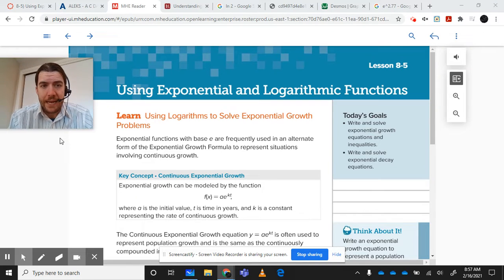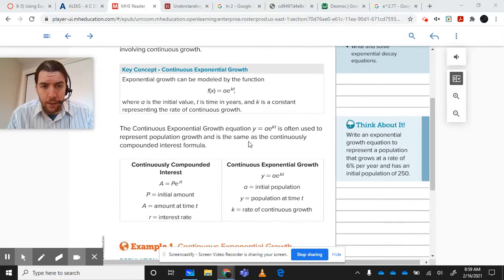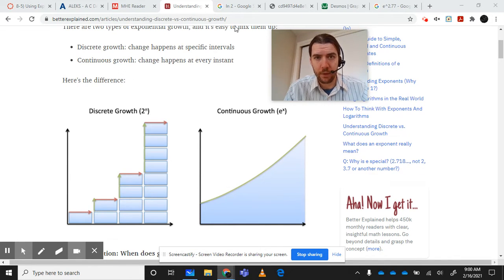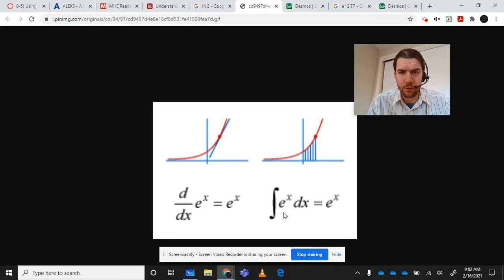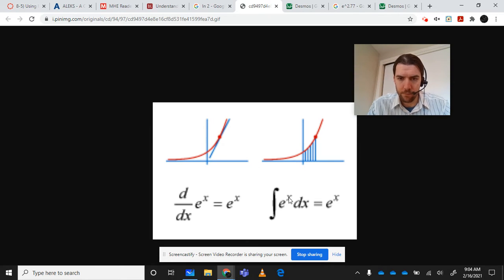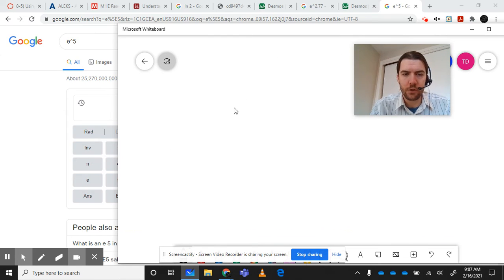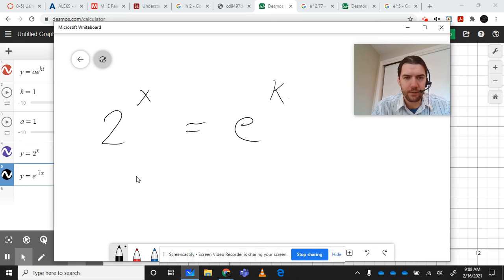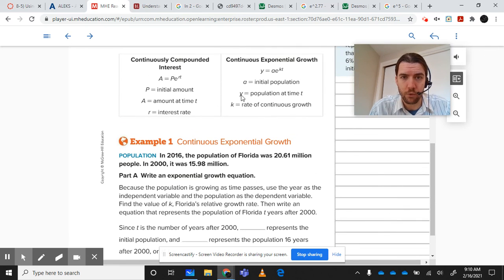8-5: Learn about Continuous Exponential Growth